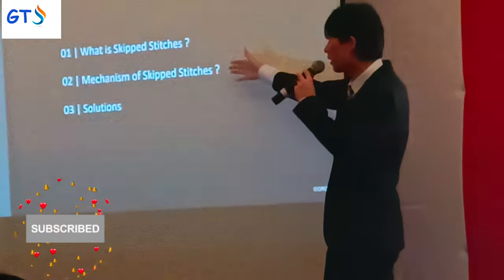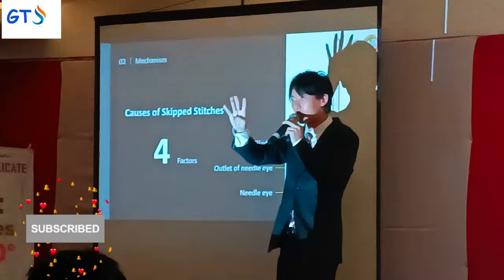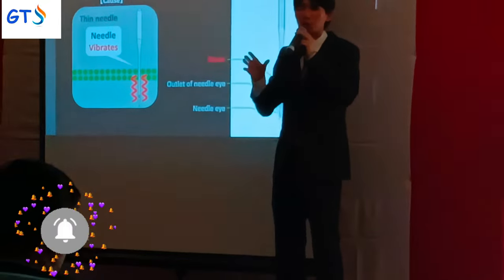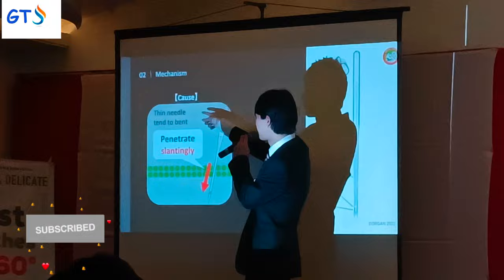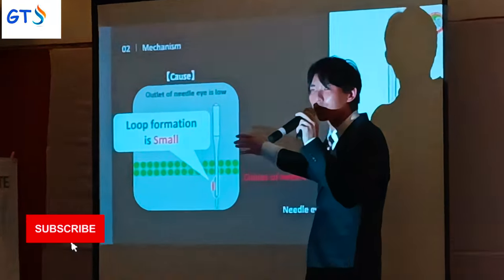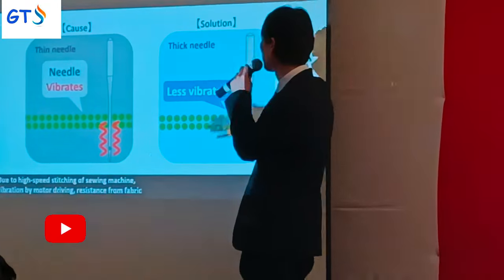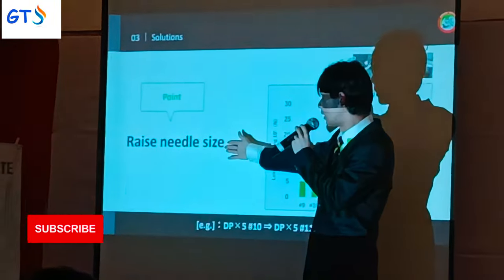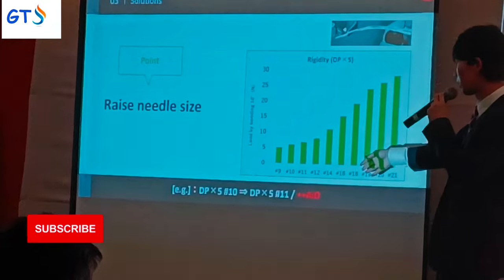Skipped stitch and solution